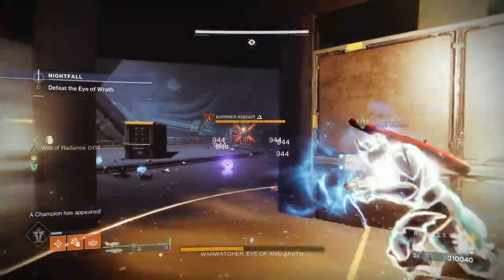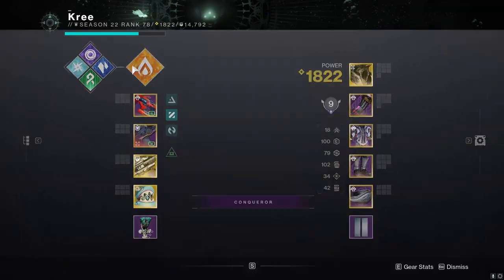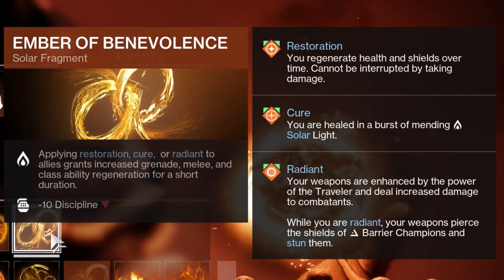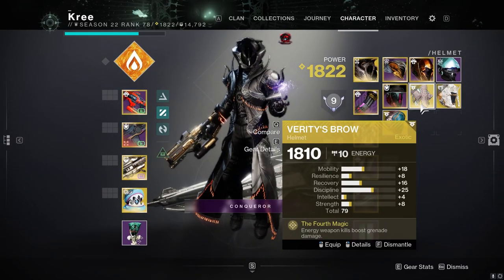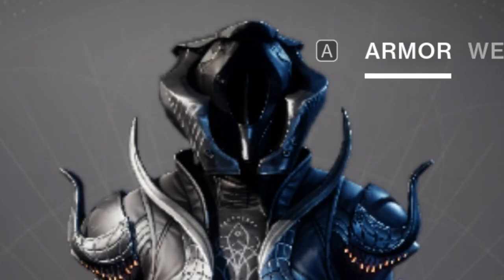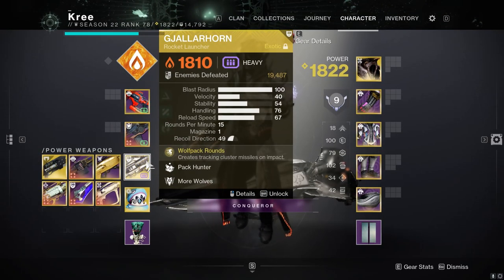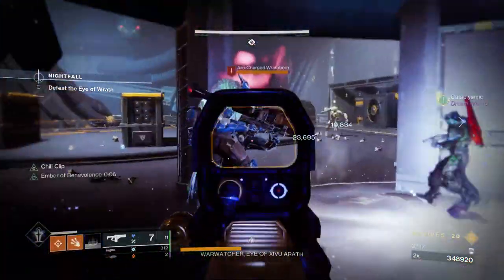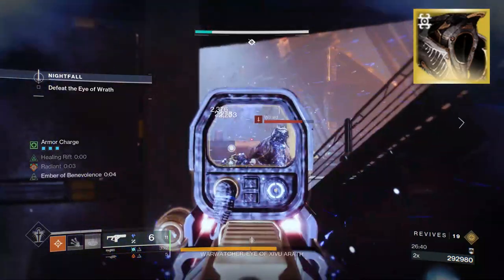The Warlock Build Of All Time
The Warlock Build So Good, It TRIVALIZES The Hardest Endgame Content

Main Music: GLADES - Fools (Troye Sivan Cover), "Reverse"- UniqChill